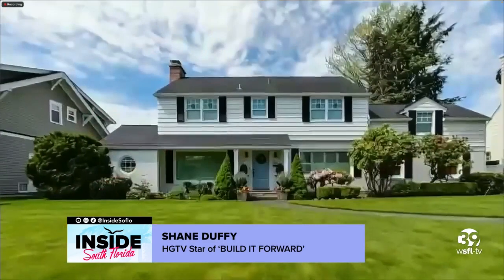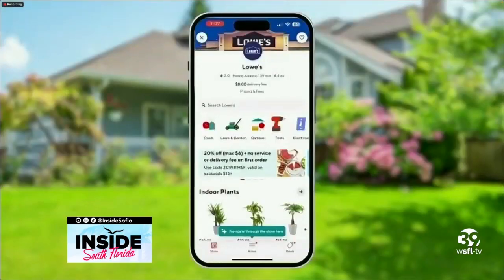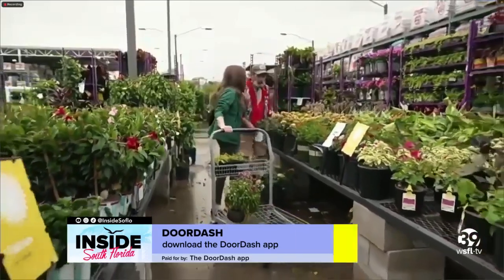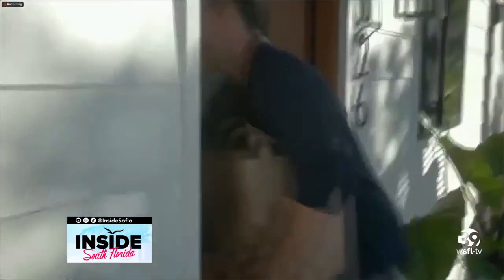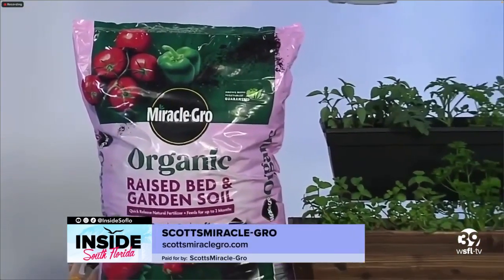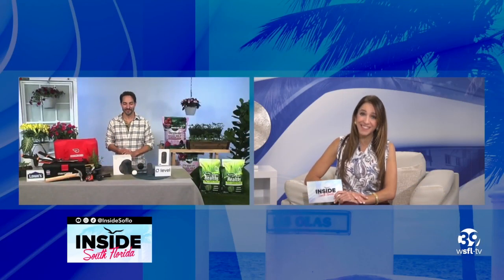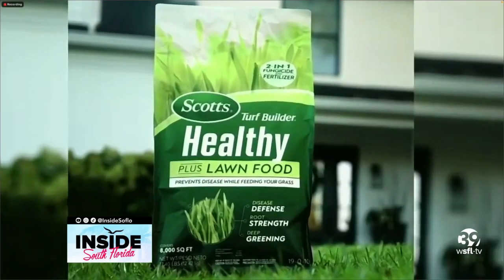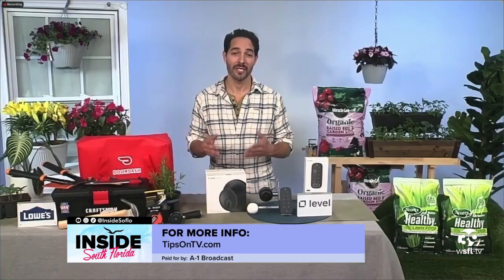Transform Your Home with DIY Projects: Tips and Tricks from Shane Duffy